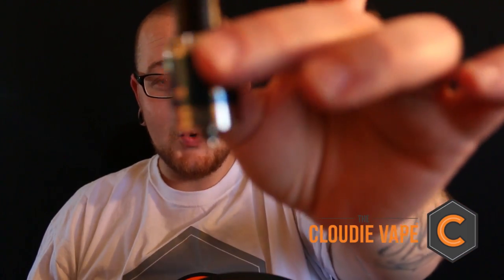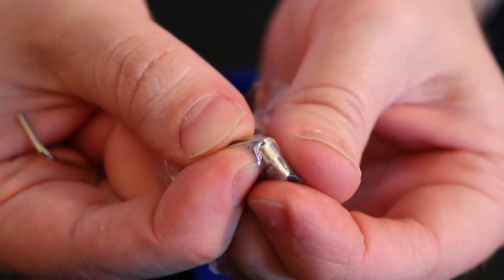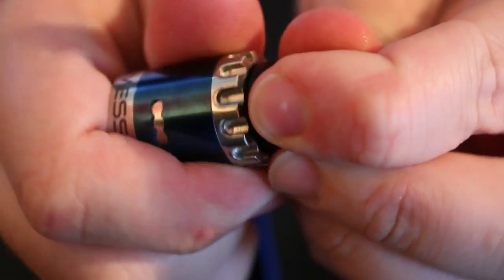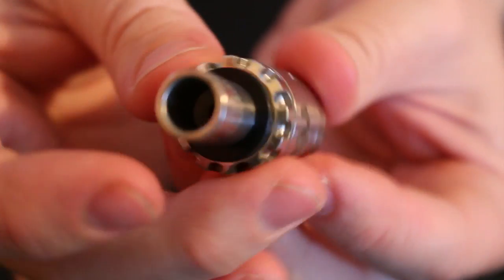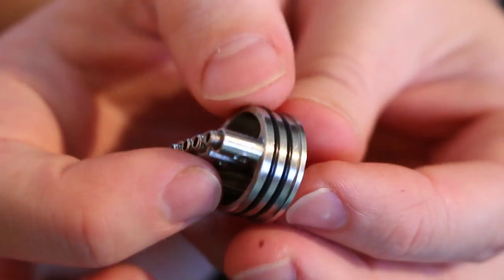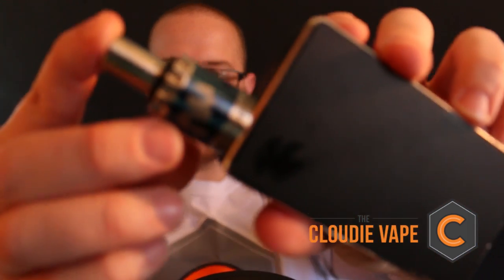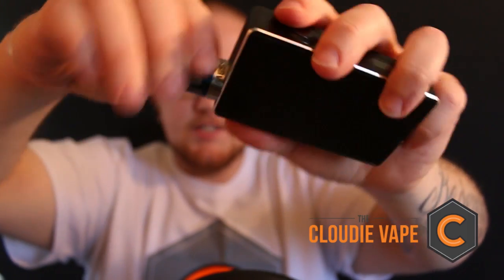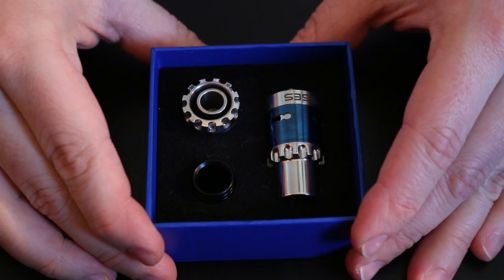Twisted Messes RDA by Compvape - Review!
In this video I'll share my thoughts on the Twisted Messes RDA by Compvape! I'll take it apart and show you each section up close. Overall I'm really enjoying this RDA, its great for large coils and almost (16, 18, 20.. Etc)  any gauge of wire will fit in the 2.8mm post holes. The flavor is there also. I hope you find this video helpful, enjoy!